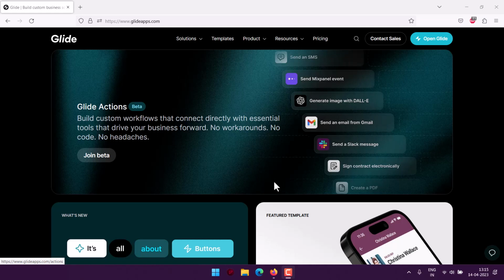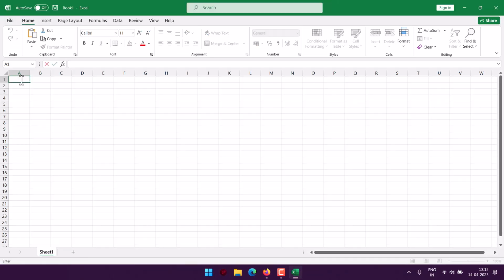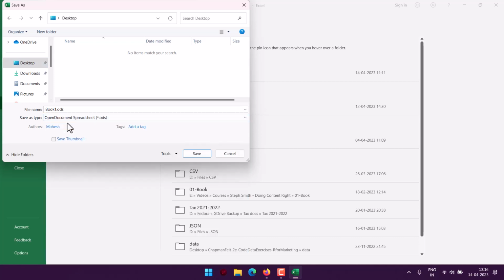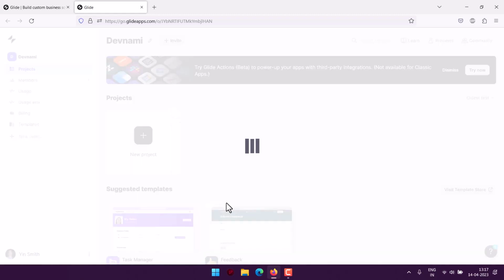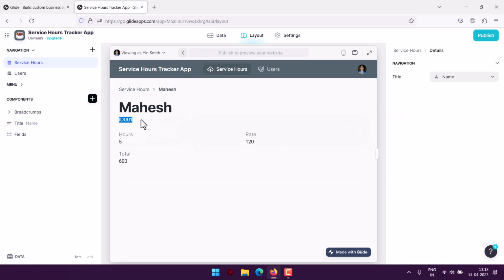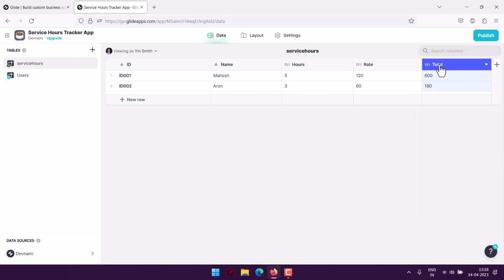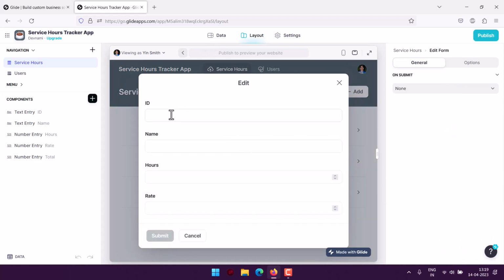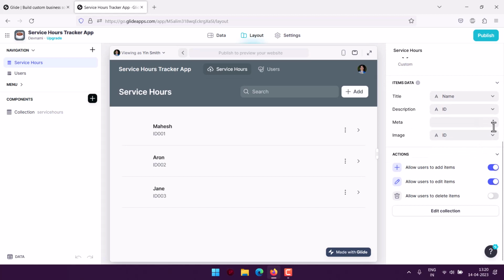Glide Apps - How to Create Service Hours App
Learn How to Create Service Hours App using Glide.